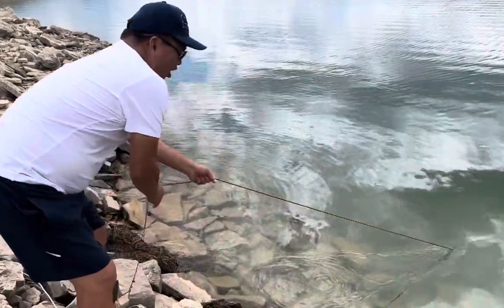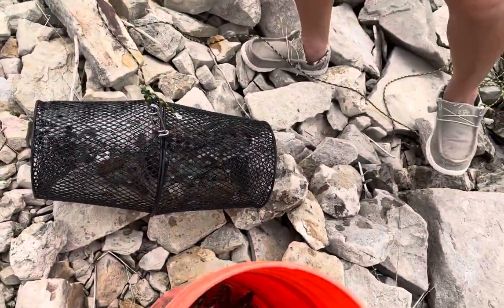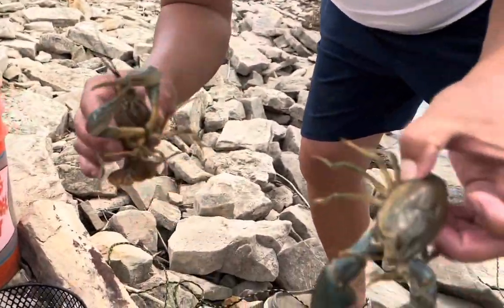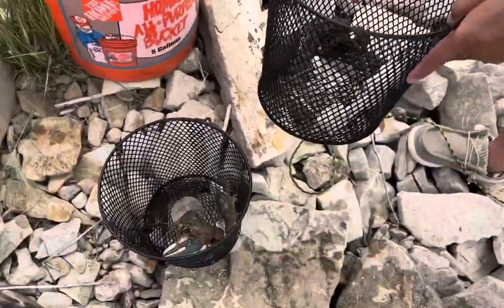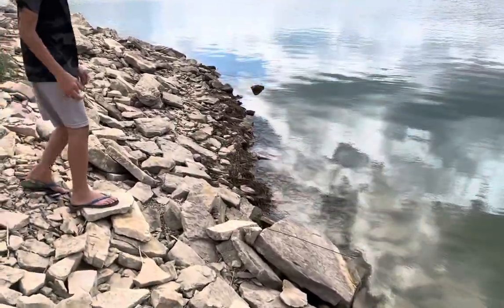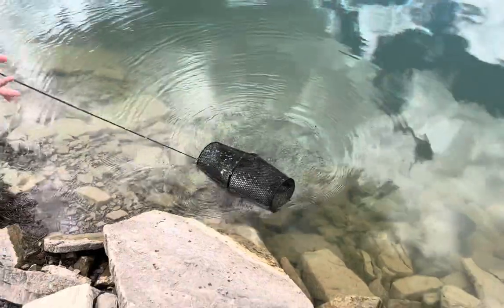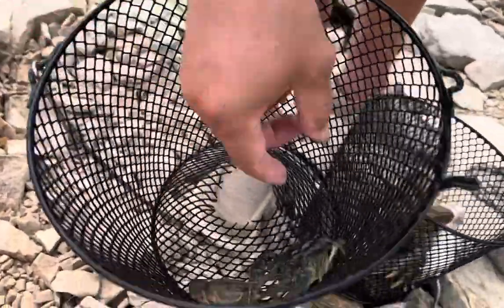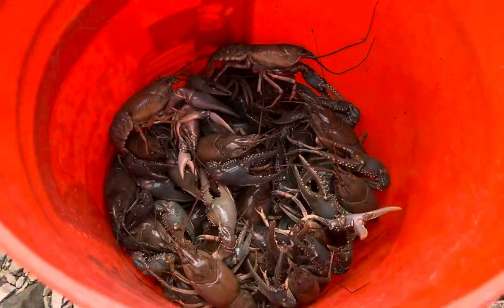Catching Monster Size Crawfishes In Colorado !!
We went camping with group of friends and family at Marimonte Reservior in Norwood, Colorado and caught a lot of crawfishes.  They were huge and fun to catch.  We caught over 30 lbs. of crawfishes and had a great time.  Thanks.